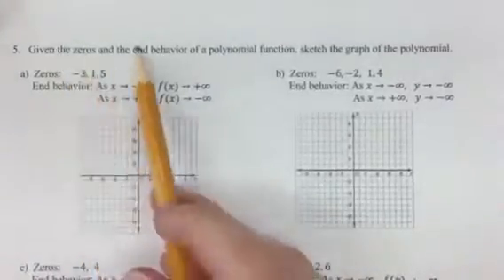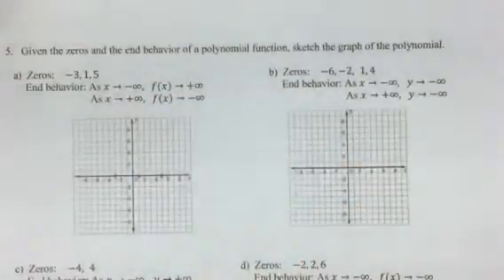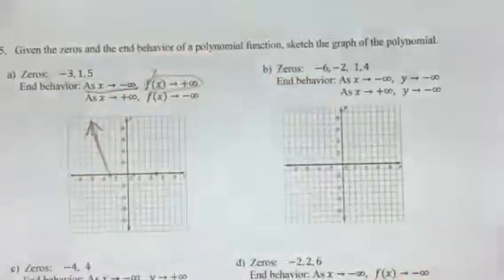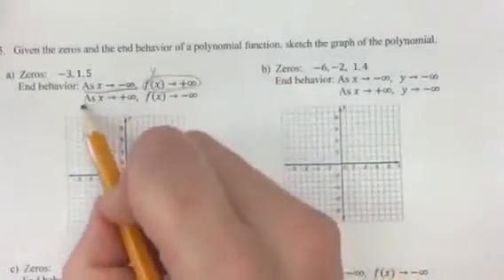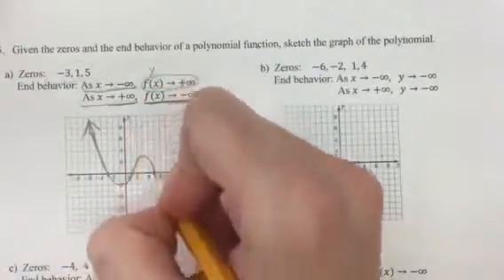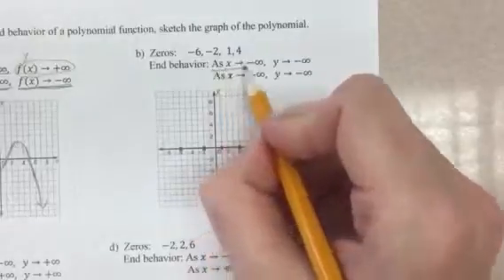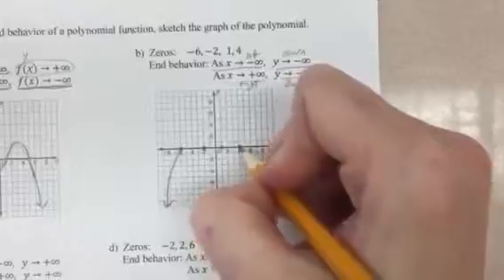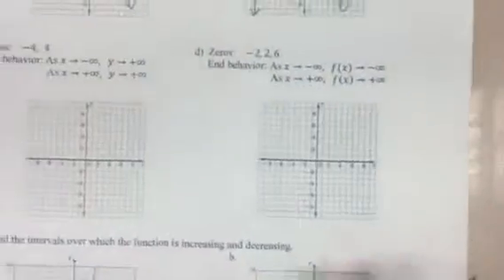Unit 3 Test Rev 5